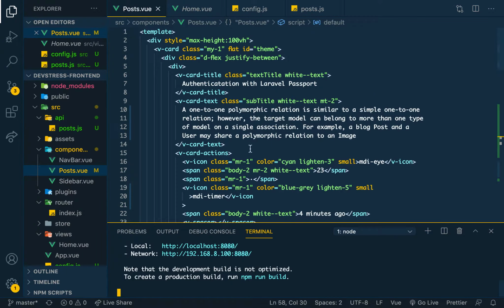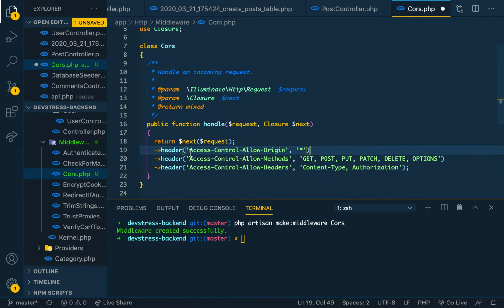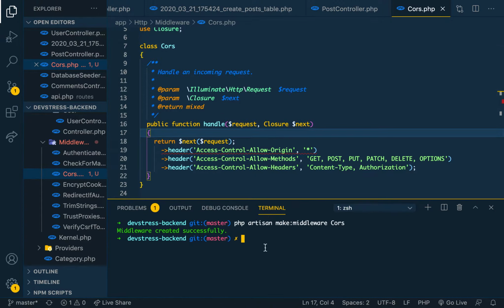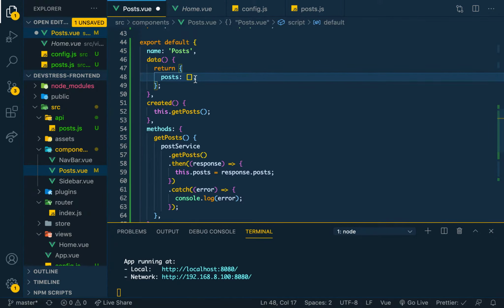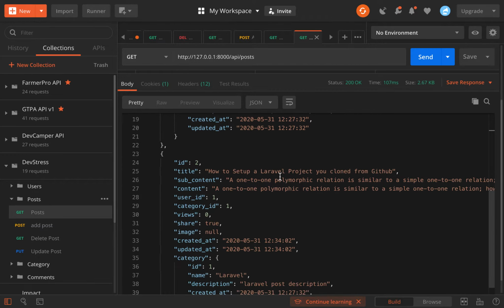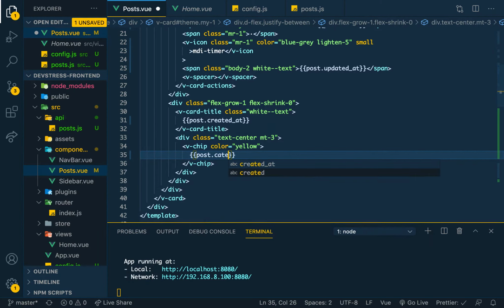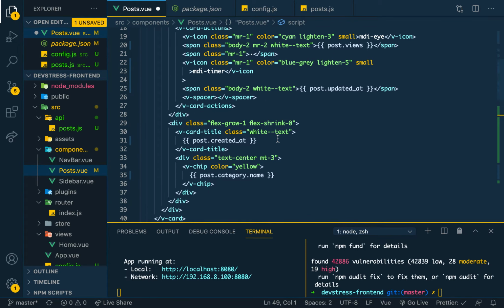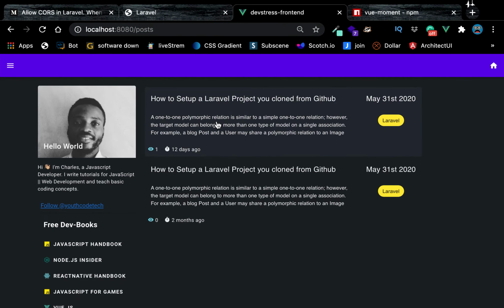Vue + Vuetify Blog with Laravel REST API #15 Solving Issues with Laravel Cors